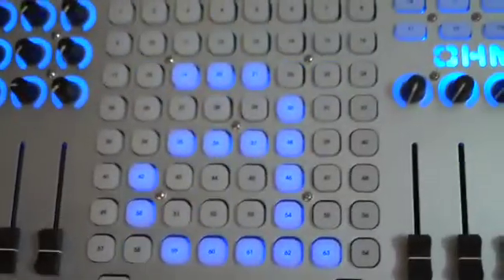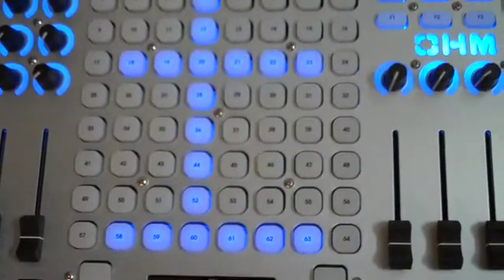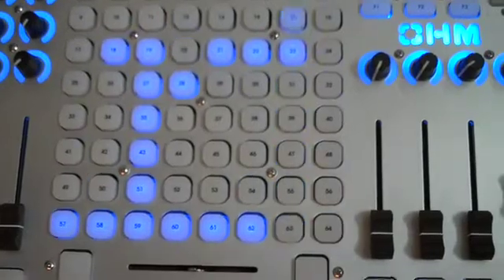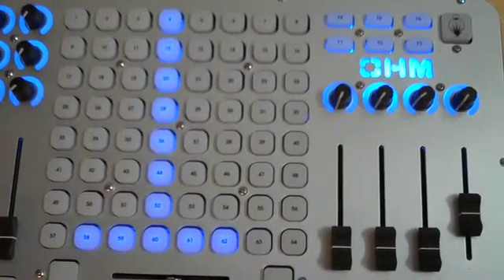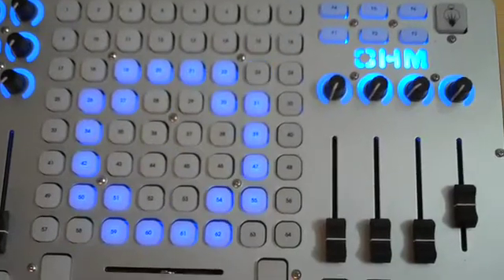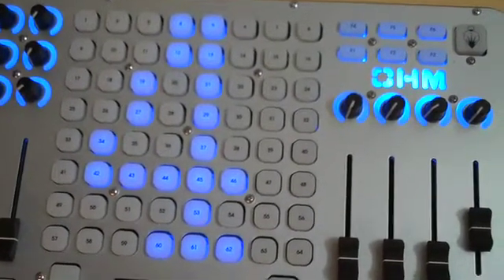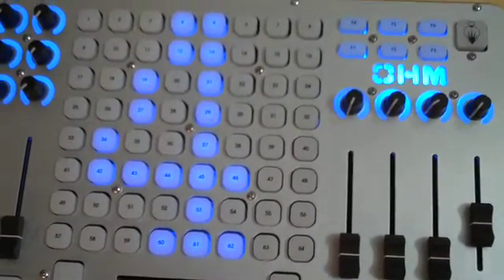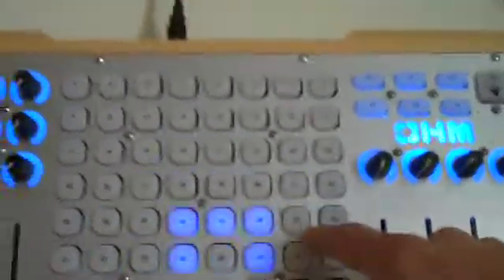Ohm64 Text patch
This video shows how you can use a max patch inside the editor to make the clip bank to fun things.